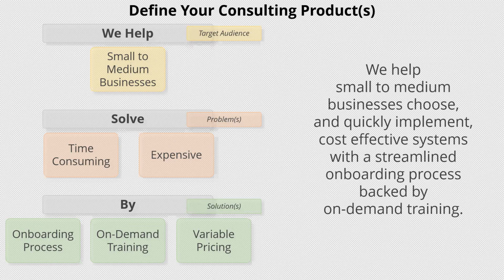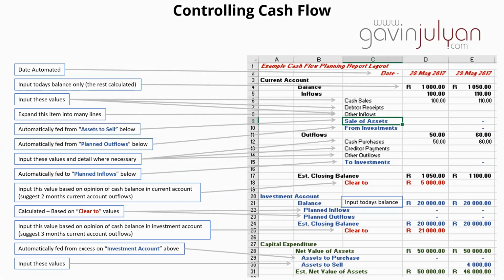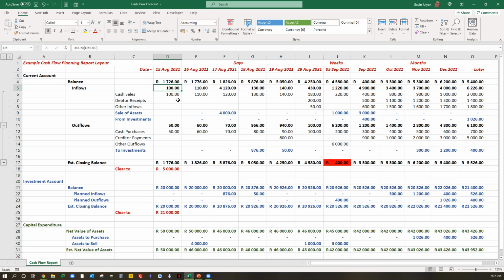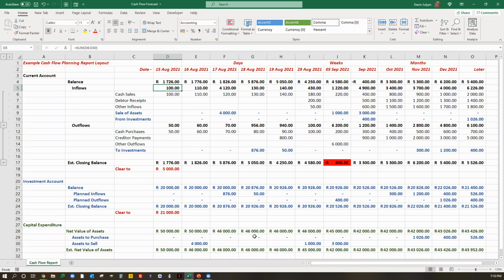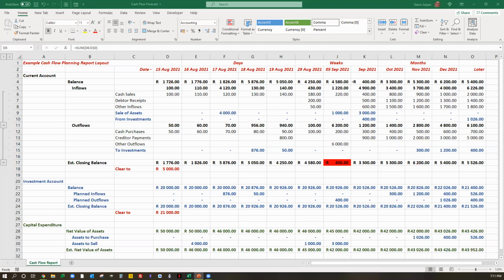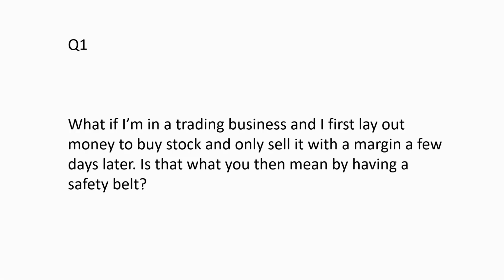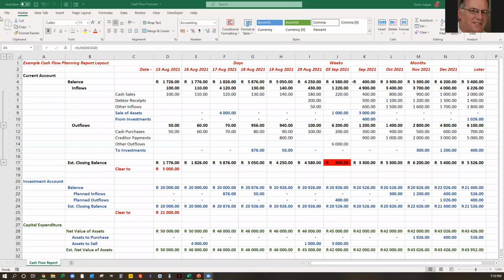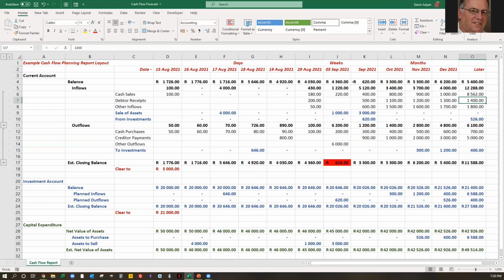Session 5 How to Control Your Business by Gavin Julyan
In this session Gavin shares some insights on the importance of a Cashflow Budget form where all operations of the business can be managed.